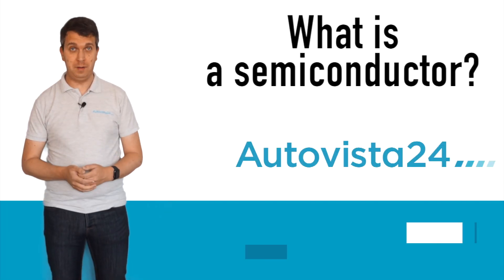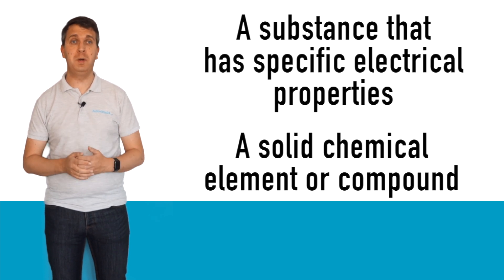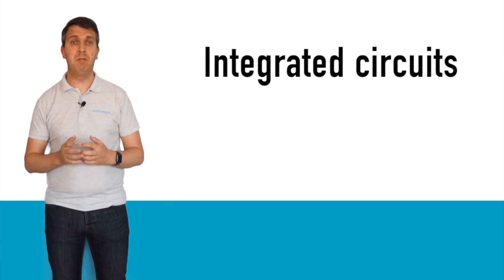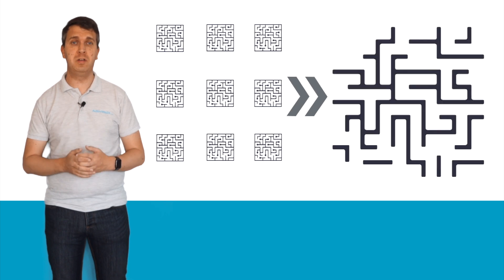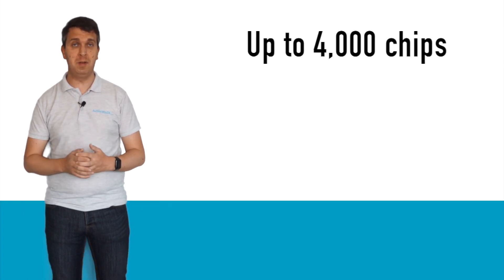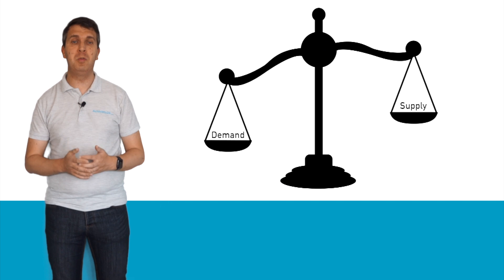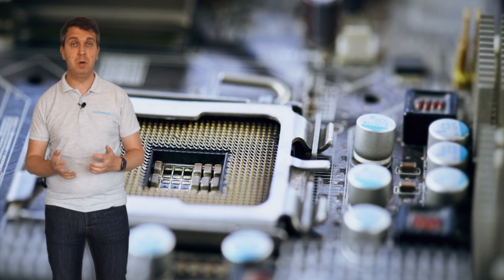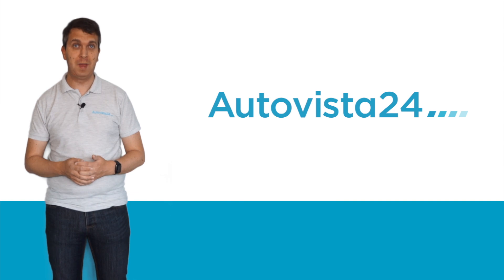What is a semiconductor?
The automotive industry is competing with other markets for a crucial piece of technology which cannot easily be sourced, the semiconductor. The shortage of semiconductors has led to vehicle production shutdowns and delayed deliveries, impacting registrations and financial results. But what are semiconductors, why are they important and how big a problem is the shortage of supply? Autovista24 editor Phil Curry explains all in the latest What is? video.